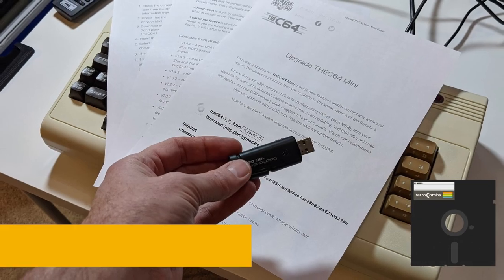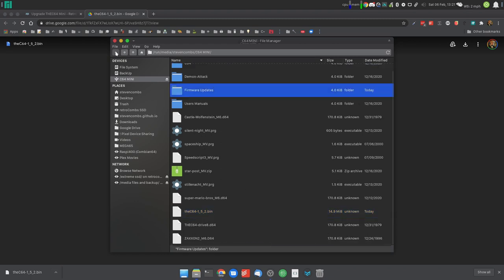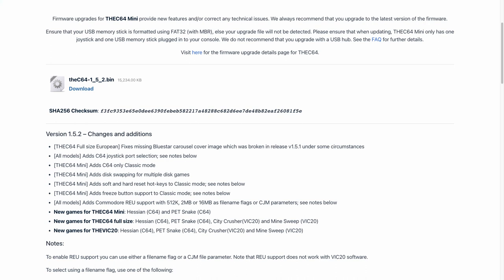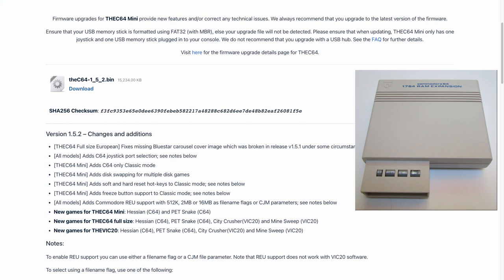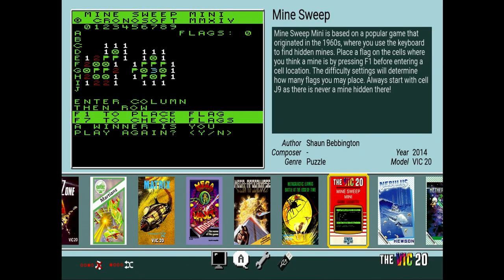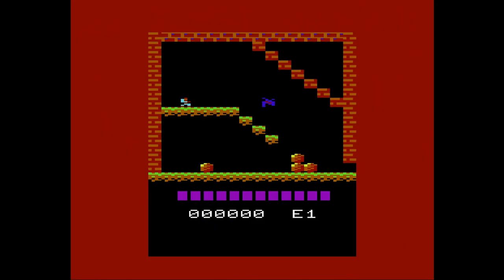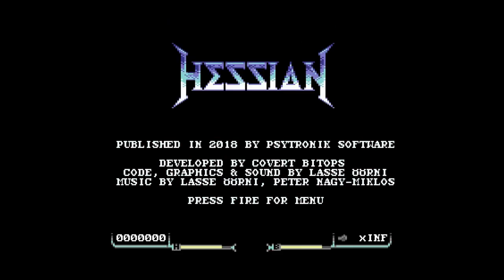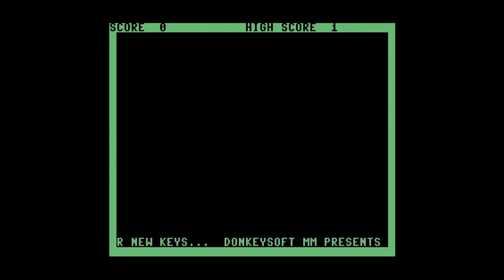THEVIC20, THEC64 (maxi and mini) Firmware v1-5-2 Update | theC64-1_5_2.bin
In this retroCombs FAST LOAD, I upgrade my Retro Games THEVIC20 to firmware version 1.5.2. What do we get in the upgrade? You will just have to watch to find out.

[00:00] Opening
[00:12] FAST LOAD Bumper
[00:22] Download Firmware
[00:58] Update THEVIC20
[01:40] What's new
[02:58] City Crusher (VIC-20)
[03:35] Mine Sweep (VIC-20)
[04:11] Blue Star (VIC-20)
[04:42] Hessian (C64)
[05:48] PET Snake Redux (C64)
[06:11] Uridium (C64)
[06:45] End Screen

Video Errata (as of 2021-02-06)

1. The correct reply to the firmware update prompt [01:21] is not *yes*. It is *Apply*.